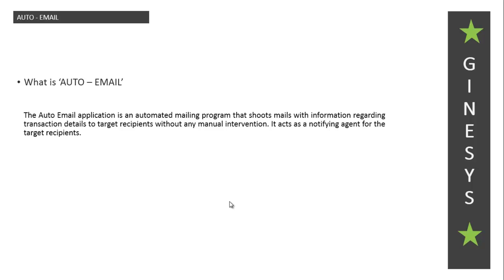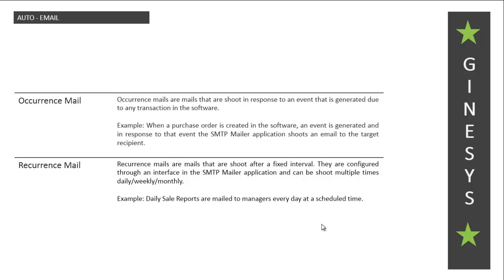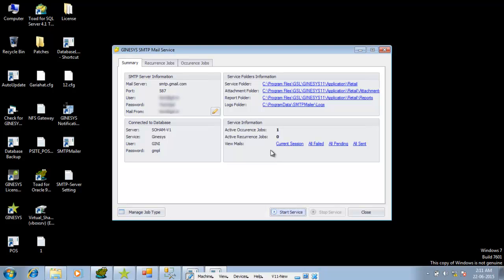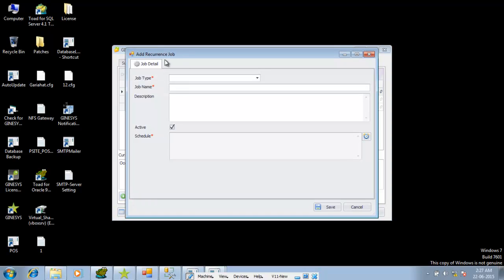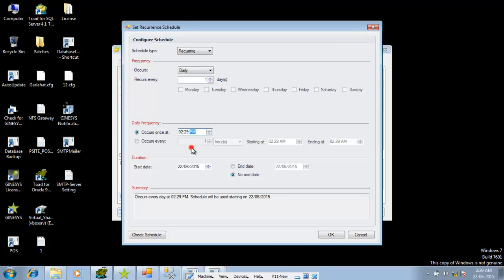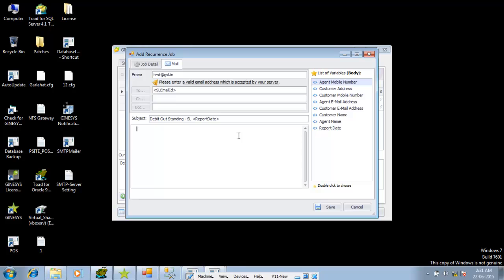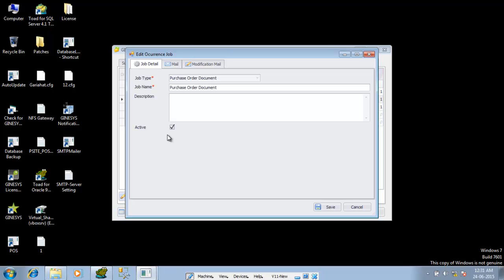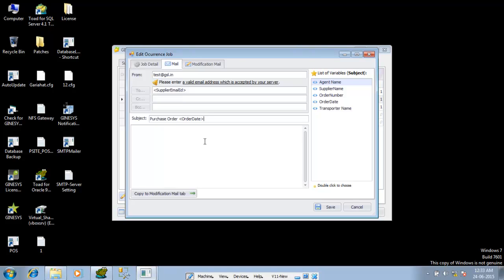Auto Email Feature Video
Describes how Auto Email can be configured.